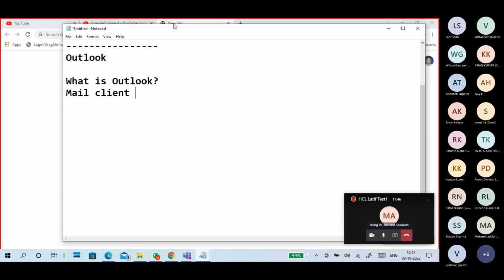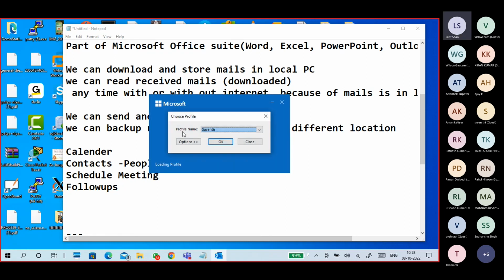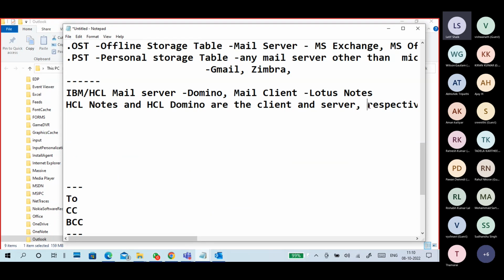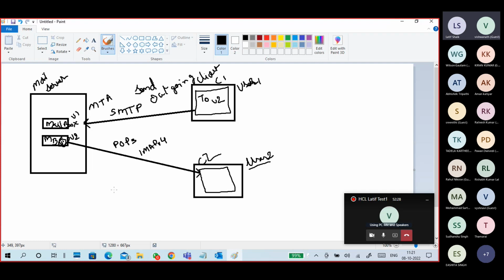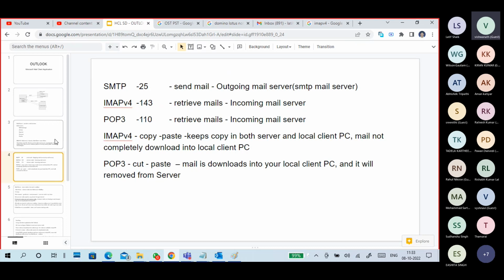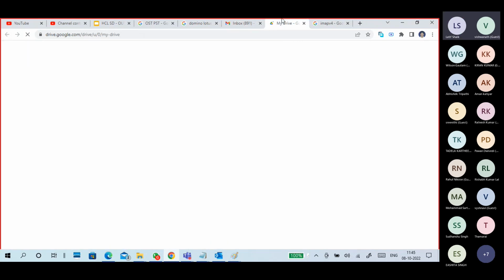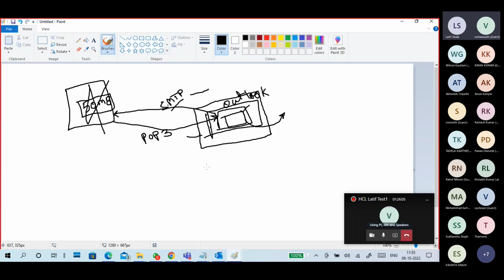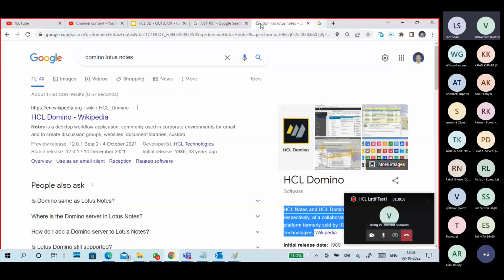(SDB5/N2) Outlook - part1 About Outlook, Mail Servers , Mail Client, POP3 and IMAPv4, OST and PST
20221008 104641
Outlook
Microsoft Mail Client Application

Mail Server - provide e-mail services
Mail servers:
MS Exchange
Zimbra
Squirrel
Dovecot
Postfix

IBM/HCL Mail server -Domino, Mail Client -Lotus Notes

Ex.http -80, https -443

IMAPv4 - copy -paste -keeps copy in both server and local client PC, mail not completely download into local client PC
POP3 - cut - paste  – mail is downloads into your local client PC, and it will removed from Server

Mail Server - store mails in the user’s mailbox
-Client/User - retrieve mails from Mail server-MailBox
1st way:
Web browser - gmail.com - user/password - i can see mail in my inbox
We can see mails anytime, any device through internet
If internet is down we can’t access mails , because mails are showing in web browser only, but not downloaded into local PC
All mails are stored in mail server-mailbox , based on mailbox size it may full after some days of use. So we can’t store more mail and we have delete old mails to get new mails
If Mail Server is unavailable , down, can’t access existing mails .

2nd Way:
Using mail client applications like Outlook,
We have configure Outlook to send and receive mails
Once mails are download into outlook app -the mail are available in local PC
If internet is down - still we able access the downloaded mails
Using POP3 protocol, download mail from mail server to local PC, once mail download it will remove from Mail Server - mailbox
Mails are in local PC , any time you can access mails with or without internet
To send or receive new mails we need Internet.
It is required to take backup of mail from local PC , store separately

How to configure Outlook with Gmail Account
Open Gmail Account - Login
Setting - See All Setting -Forwarding and POP/IMAP
POP Download - Enable all mails
Incoming Mail (POP) Server:   pop.gmail.com         Requires SSL: Yes        Port: 995

Outgoing Mail (SMTP) Server:  smtp.gmail.com  Requires SSL: Yes
Requires TLS: Yes (if available) Requires Authentication: Yes  Port for TLS/STARTTLS: 587
Mail account -password, Outlook password
Click on Account Icon - Manage your google account
Security - 2-Step verification - OFF